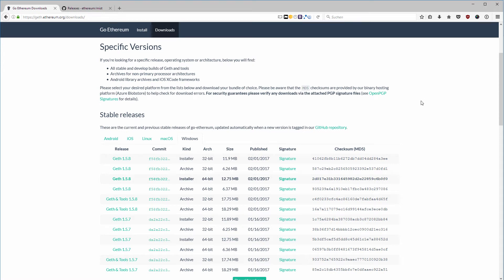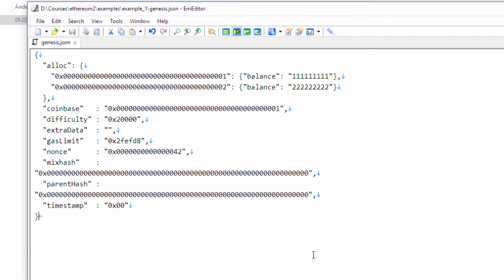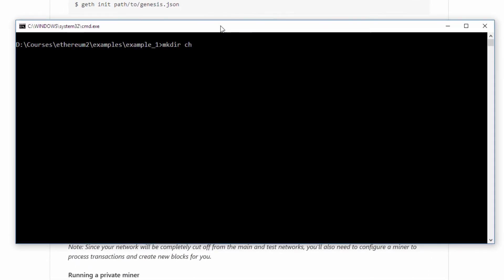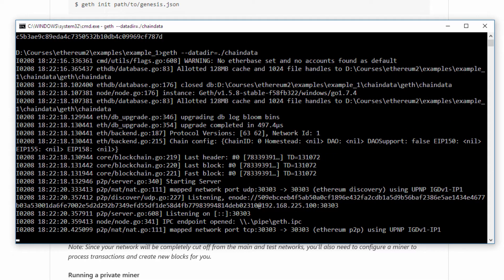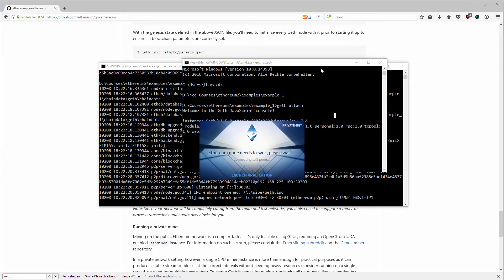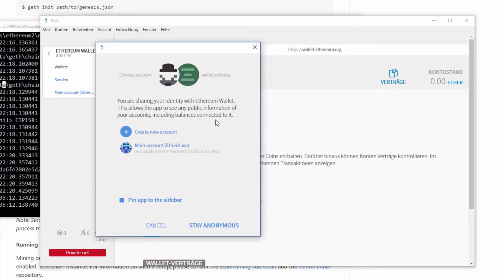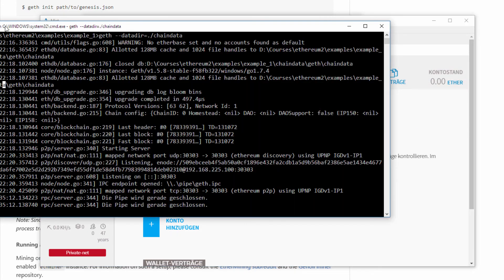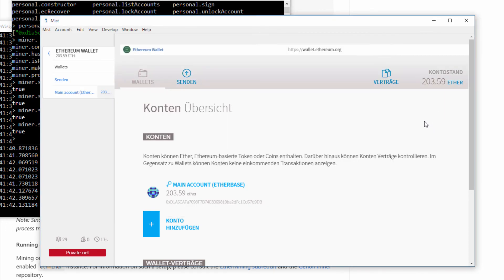S01L03 - Prepare a Ethereum Private Network with Geth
In this Ethereum Session we are starting a private network with Go-Ethereum (GETH). We will use the genesis.json file and initialize a new blockchain. After that we start the blockchain and mine some ether on it.